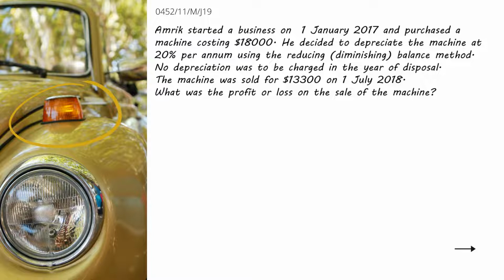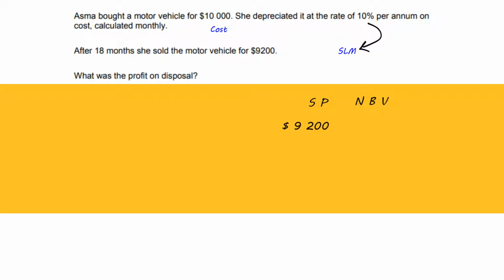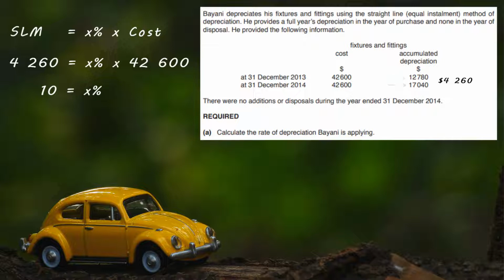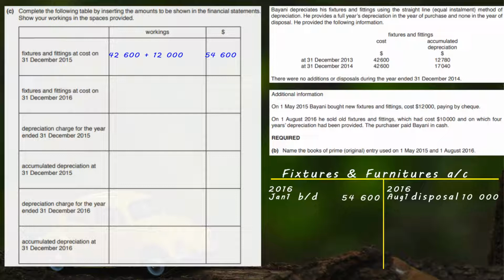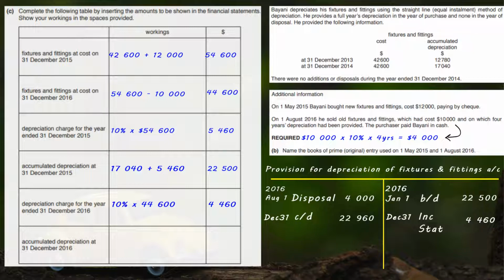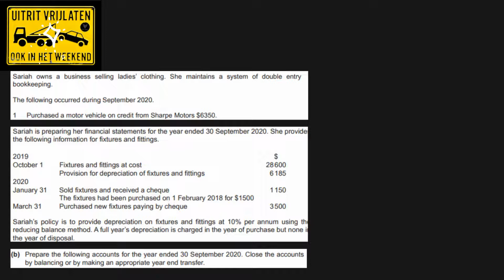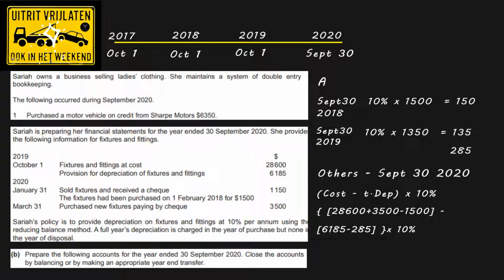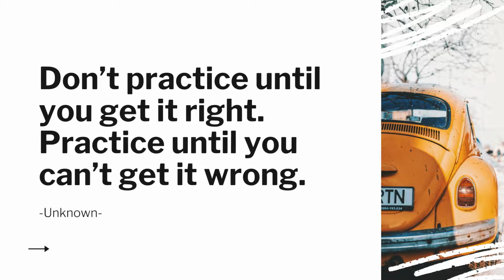Disposal of Fixed Assets | Solved Past Year Questions | CIE IGCSE Accounting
In this video, we look at 5 disposal questions from past years. Step by step solutions are provided.

Follow these three simple steps to receive topical multiple choice questions on this chapter.

You can skip straight to certain questions using the timeline below.
0:00 Introduction & Recap
1:37   Question 1 May June 2019 / 11
4:22   Question 2 May June 2017 / 11
7:10   Question 3a & b Oct Nov 2017 / 11
10:28 Question3C & d Oct Nov 2017 / 11
18:07 Question 4 Oct Nov 2020 / 21